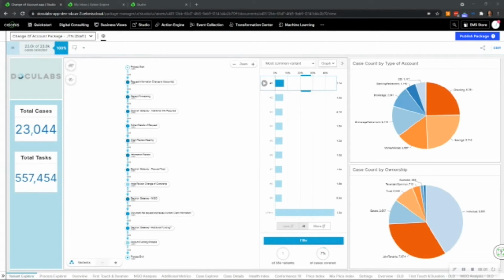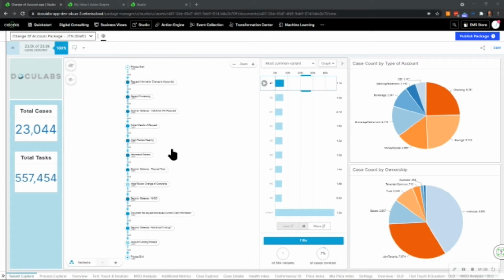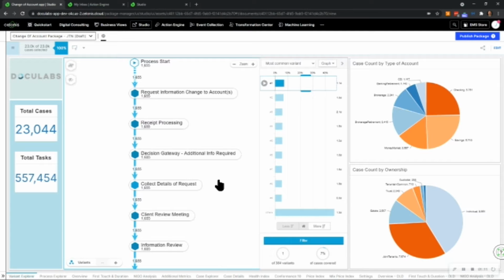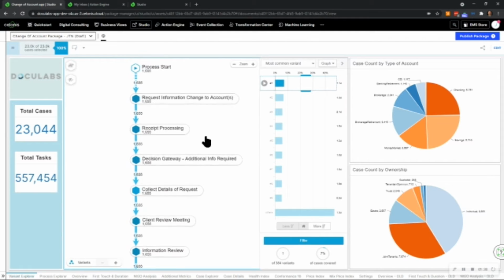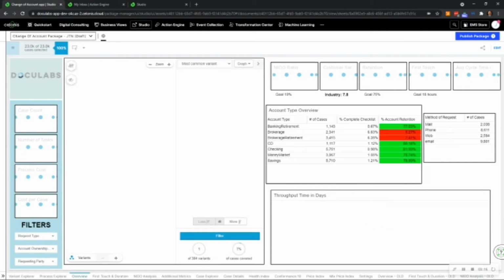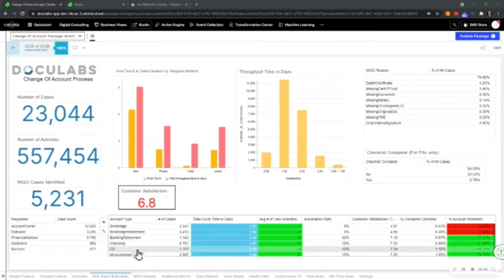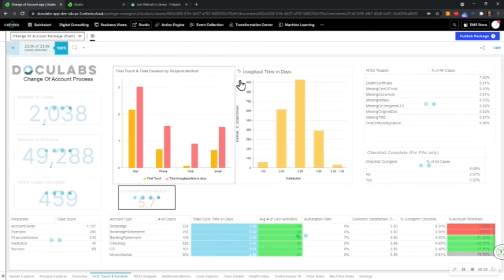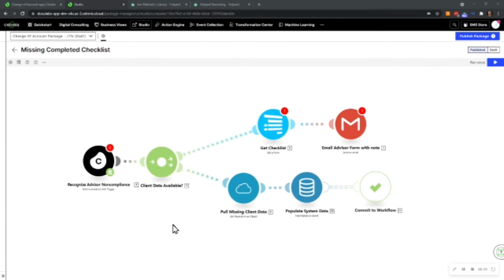Improve Your Change of Account Processes -- Demo of Doculabs Customer Service Solution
The Doculabs Customer Service Solution uses our proven proprietary method, enhanced with process mining, to improve the customer experience by decreasing the time it takes to complete a change to an account.